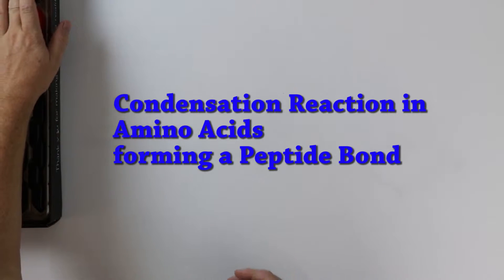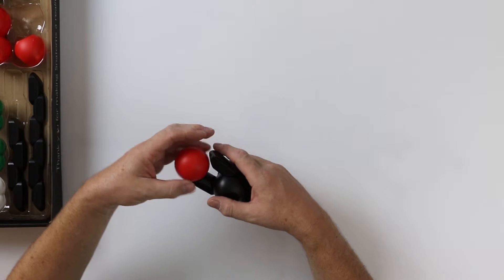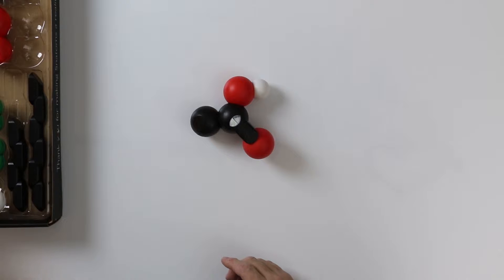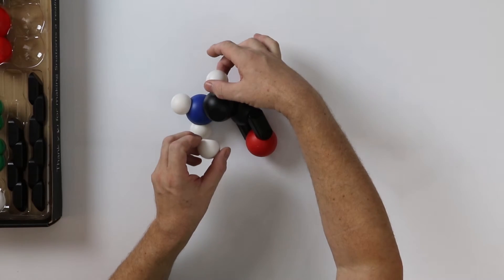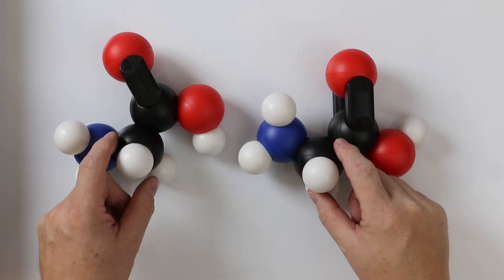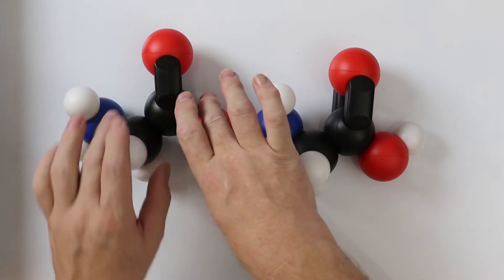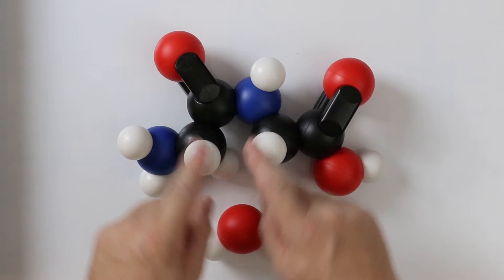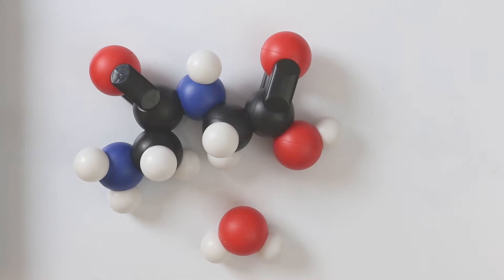Tutorial using snatoms in a condensation reaction forming a peptide bond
This is a short tutorial using snatoms to demonstrate the construction of an amino acid ( glycine) and then the condensation reaction of two of these molecules to form a dipeptide bond.
The condensation reaction occurs when the amino acid group and the carboxylic acid groups react to form the dipeptide bond and water.